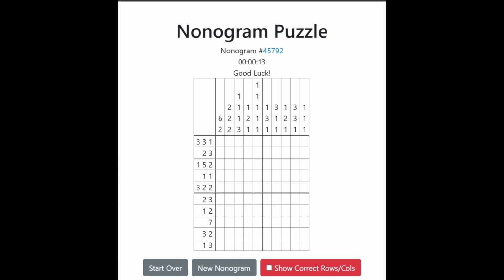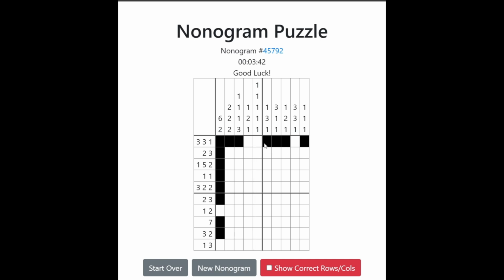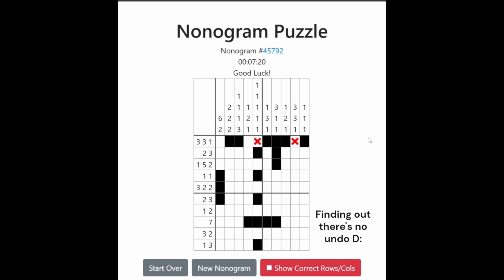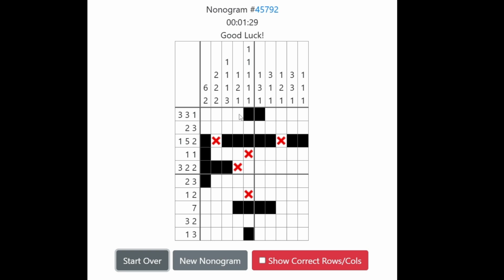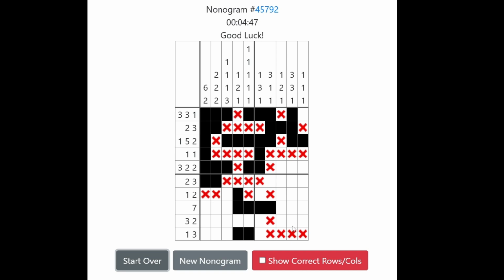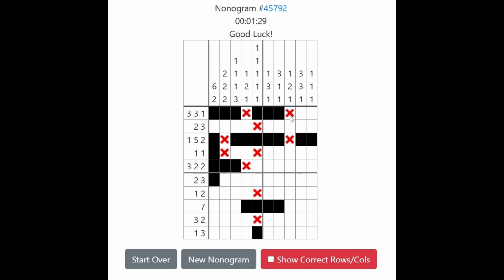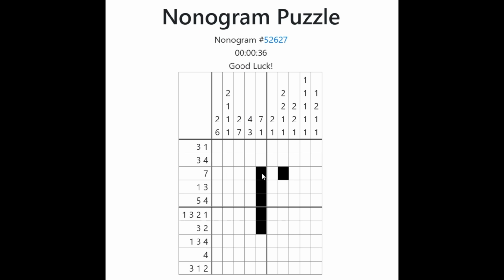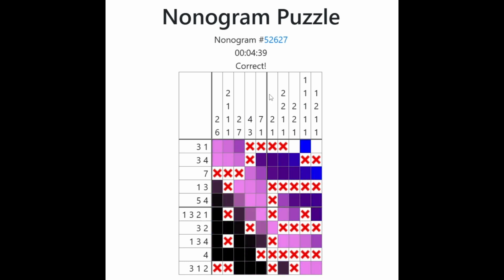Playing Nonograms for the first time while you relax ASMR (soft spoken, mouse clicks, explaining)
Accurate fumbling for first time nonograms 🤓 please enjoy :)
-Timestamps-
00:00 Intro
00:40 Explaining rules
02:00 Start
4:30 Breakthrough
07:35 Puzzle break 1
12:30 Puzzle break 2
18:50 Puzzle break 3 and i get it right this time
23:42 2nd Puzzle (finally!)